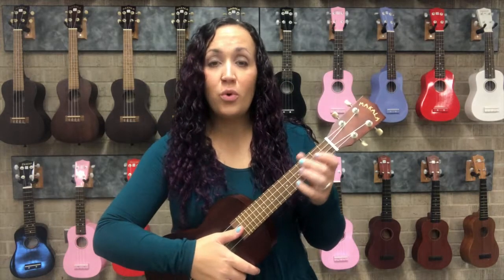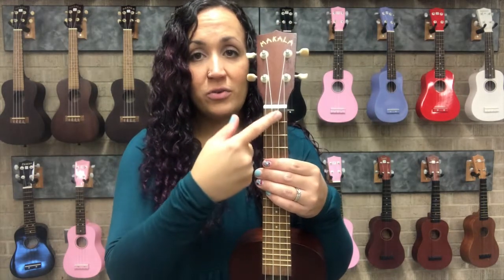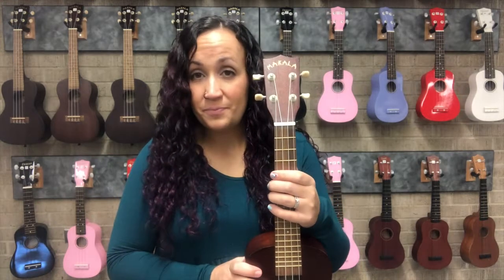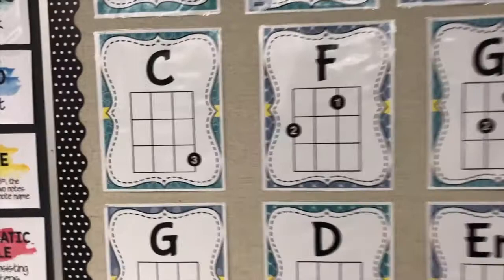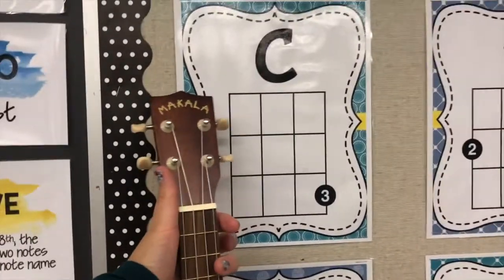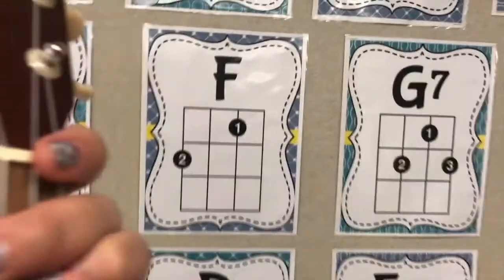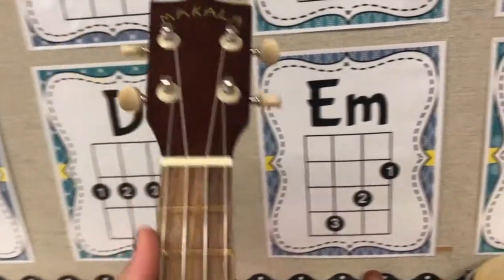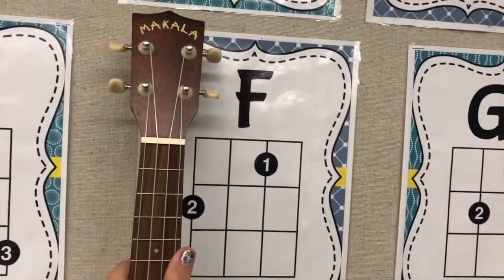How to read a ukulele chord chart